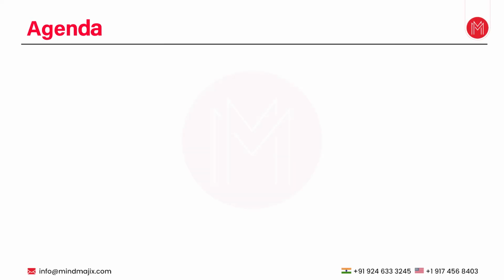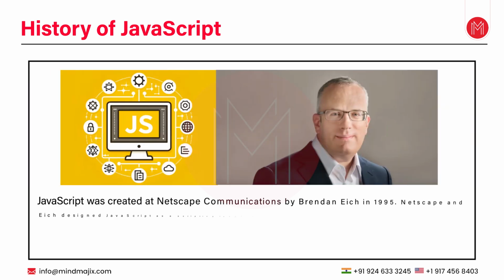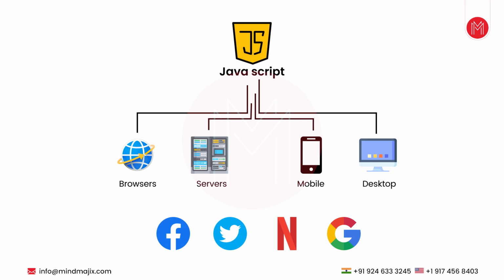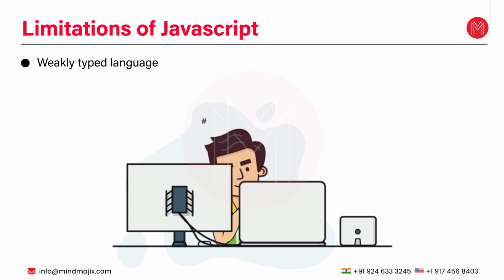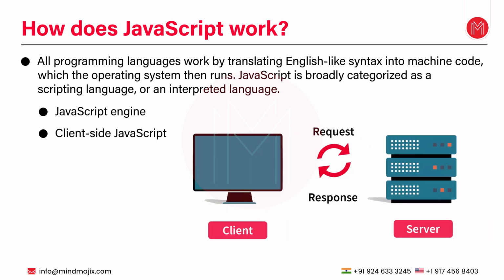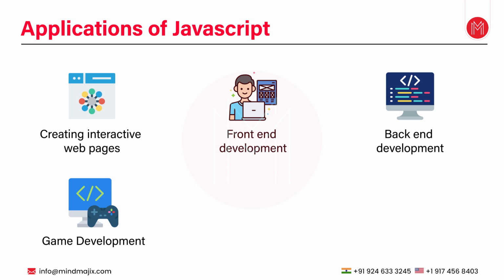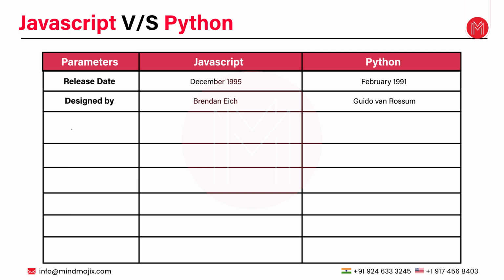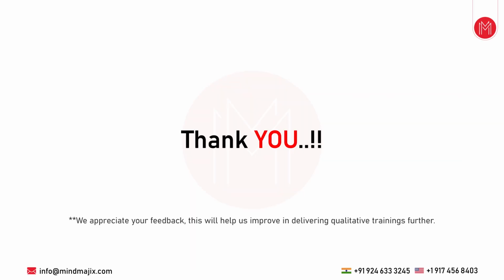What is JavaScript and How Does It Work? | Introduction to JavaScript in Simple Words | MindMajix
In this video we explained what is JavaScript and how does it works. Alongside you will also learn the limitations, features, applications of JavaScript and what it is used for. Learn the complete introduction to JavaScript.

Timelines of this video:

0:01:31 What is JavaScript
0:02:56 History of JavaScript
0:05:20 Features of JavaScript
0:07:21 Limitations of JavaScript
0:08:58 How does JavaScript works?
0:11:44 Applications of JavaScript
0:14:20 JavaScript vs Python